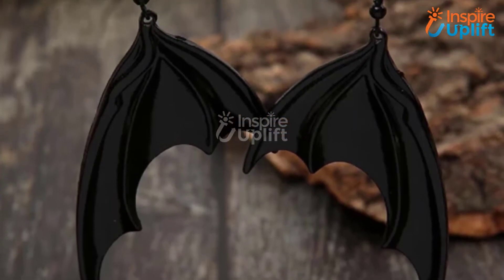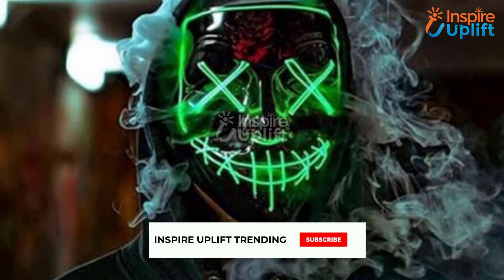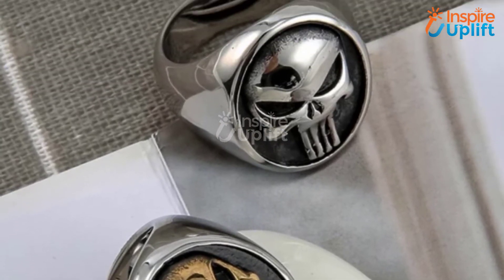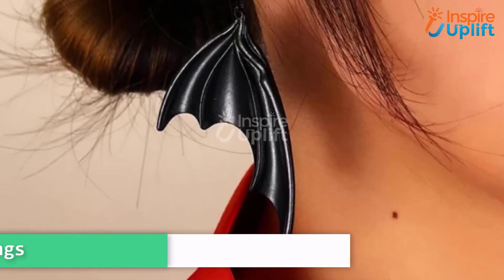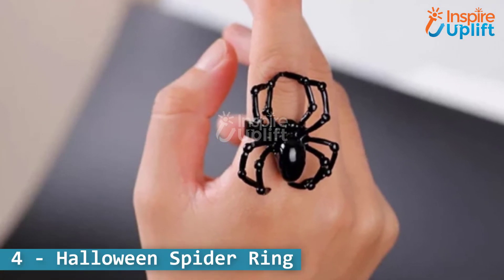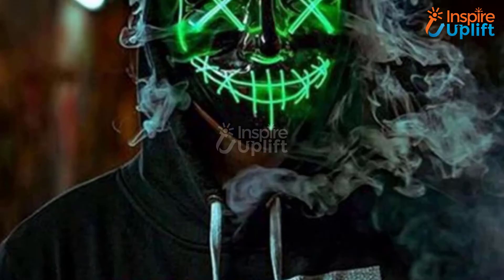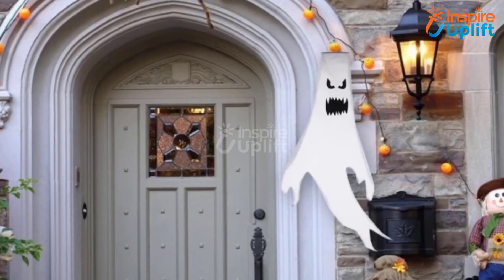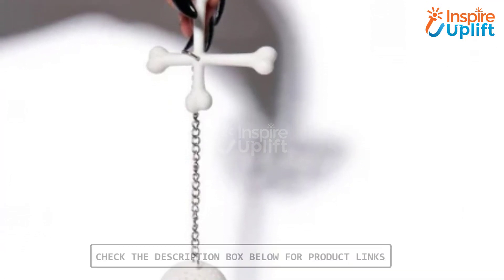7 Terrifying Halloween Party Essentials For College Students | Inspire Uplift Trending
These are some of the spooky and scary Halloween party essentials for college students to enjoy this event’s festivity: